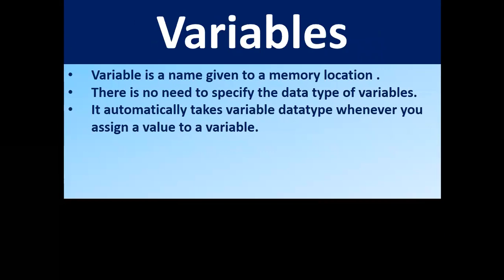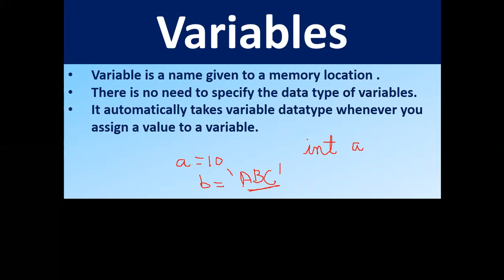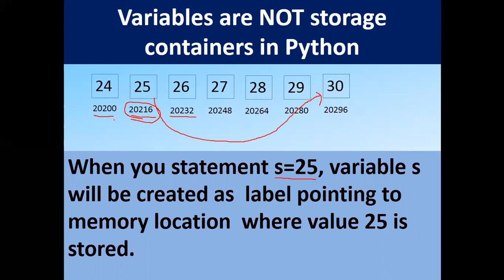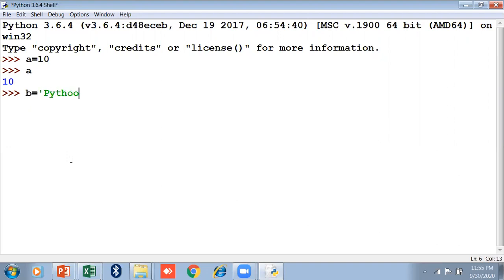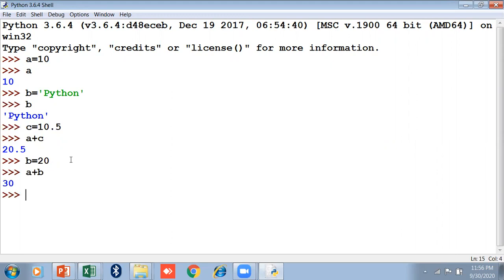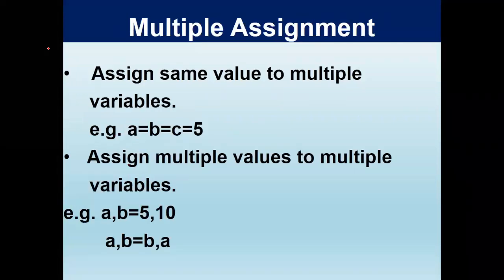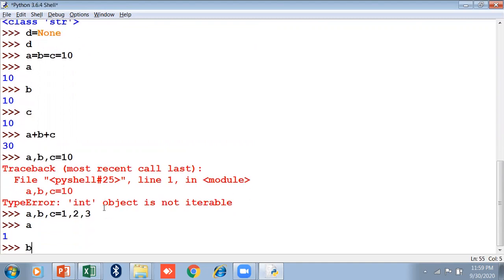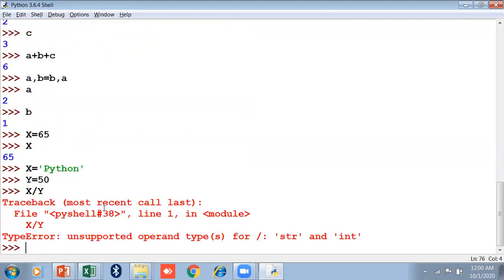Variables in Python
Learn this Language in an easy way. And there is an assignment . Please solve it.